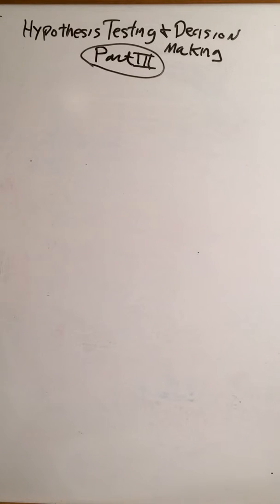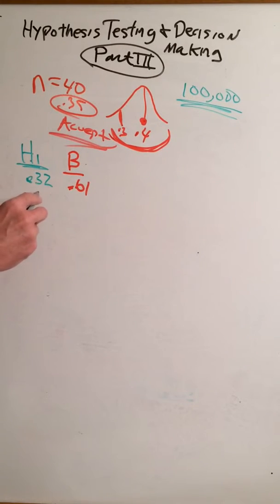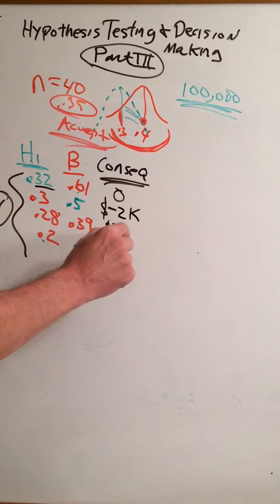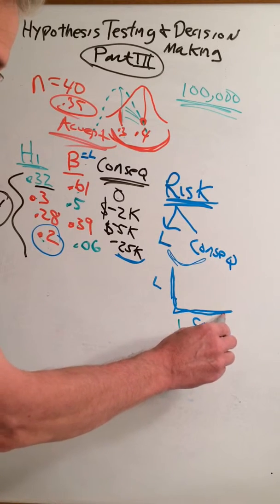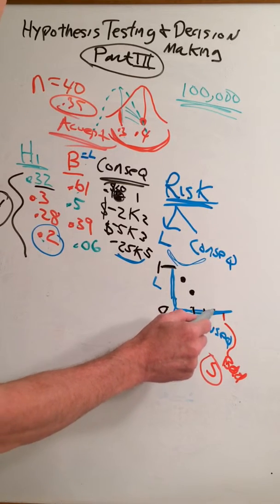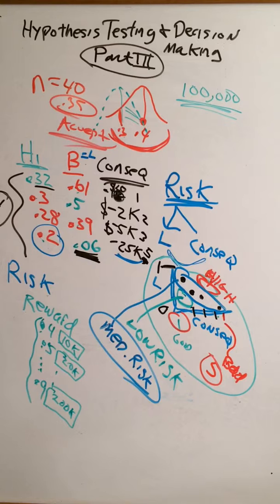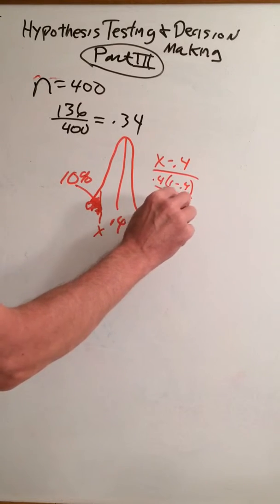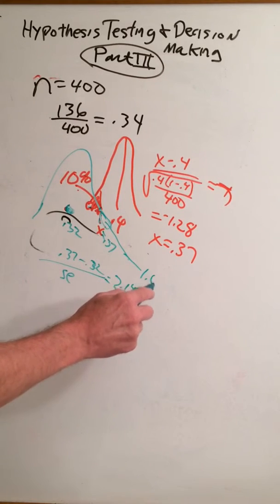Using Hypothesis Testing to Make Good Decisions (Part 3)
Using hypothesis testing (type 2 errors, risk scenarios) to inform a pretzel business decision.